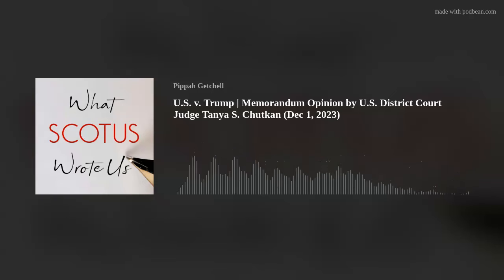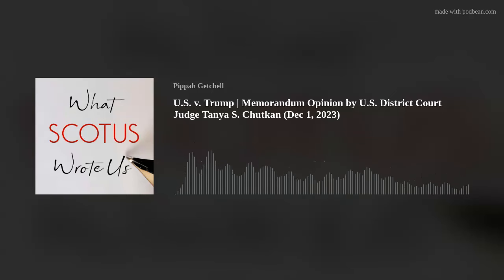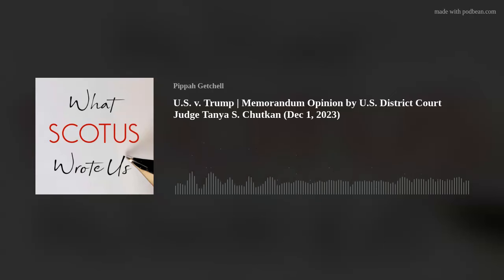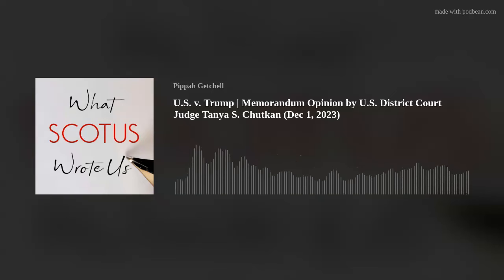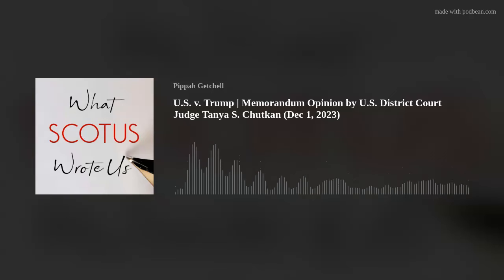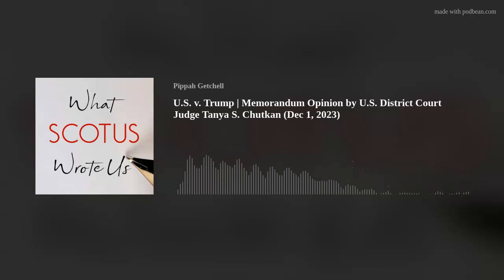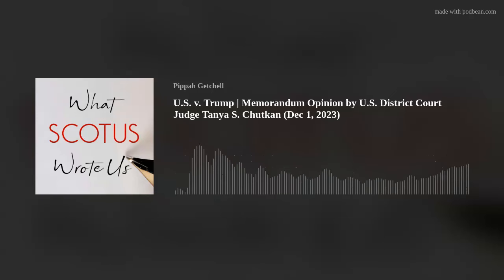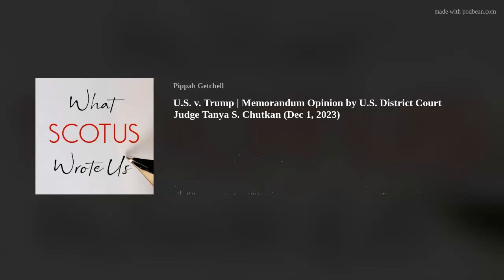Part 1: U.S. v. Trump | Memorandum Opinion by District Court Judge Tanya S. Chutkan (Dec 1, 2023)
Listen to U.S. District Court Judge Tanya S. Chutkan's Memorandum Opinion in response to Donald Trump's motions to dismiss the charges against him based on Presidential immunity and constitutional grounds. Decided Dec 1, 2023. This is the ruling that is currently being considered by the U.S. Circuit Court of Appeals.

United States District Court, District of Columbia
Criminal Action No. 23-257

United States of America v. Donald J. Trump

Access audio and transcript of arguments before the D.C. Circuit Court of Appeals in this week's hearing (Jan 9, 2024) here:

Listen to audio of Supreme Court opinions on What SCOTUS Wrote Us wherever you get your podcasts.